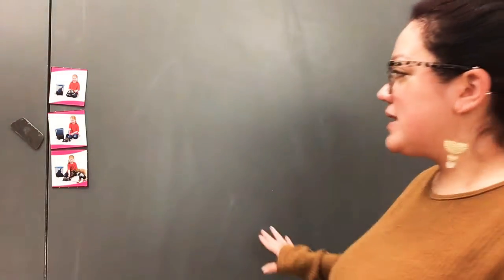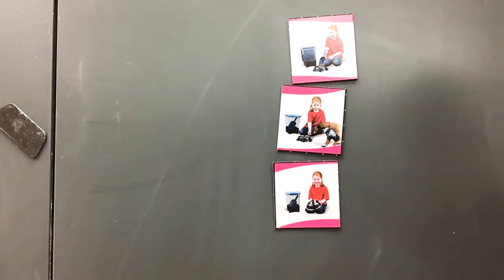Working on Sequencing🙉